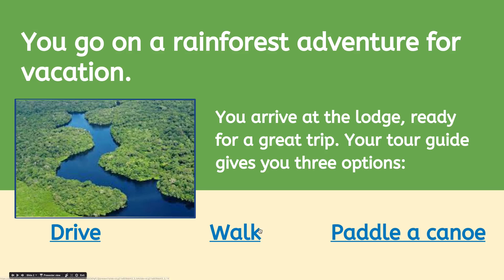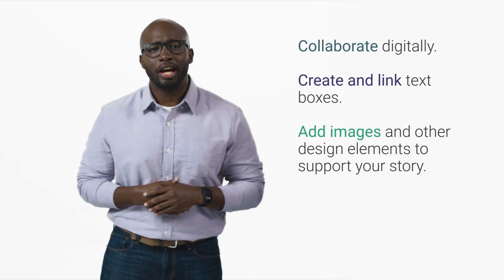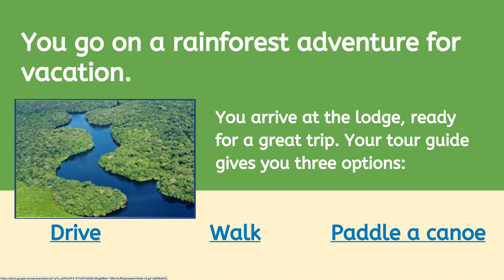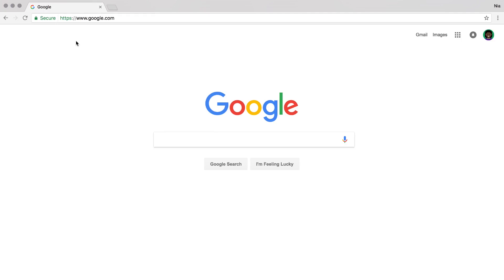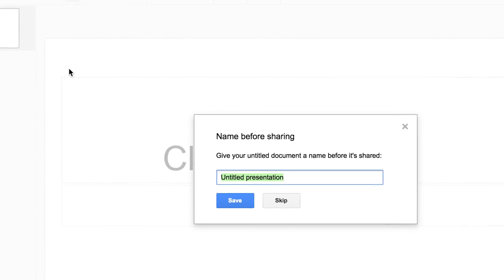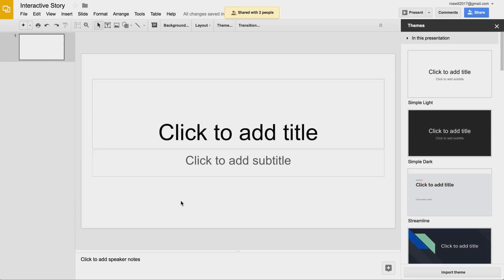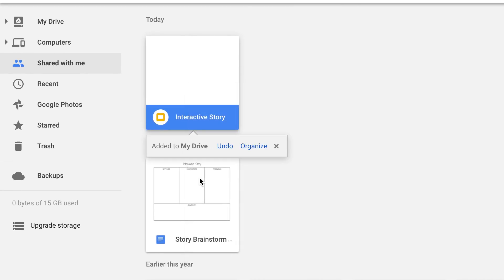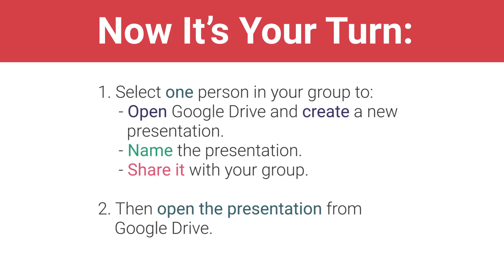Create an Interactive Story - Introduction to Interactive Stories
In this activity, your group will create an interactive story in Google Slides using the same story elements you chose in your brainstorming exercise.